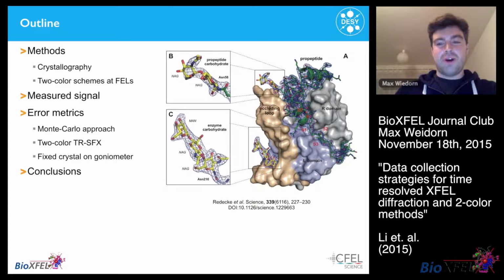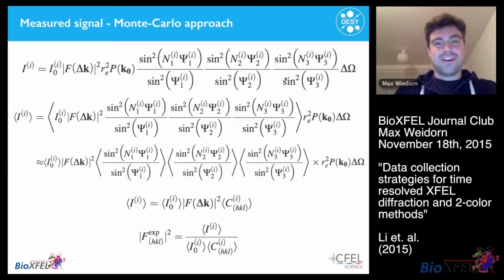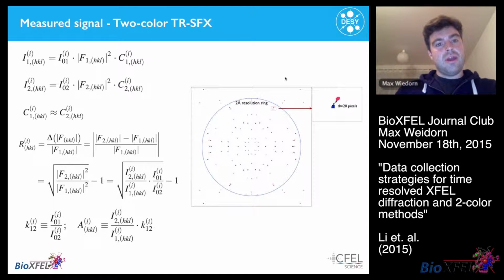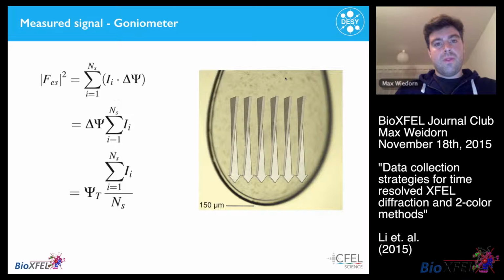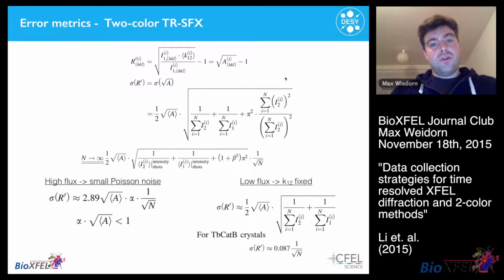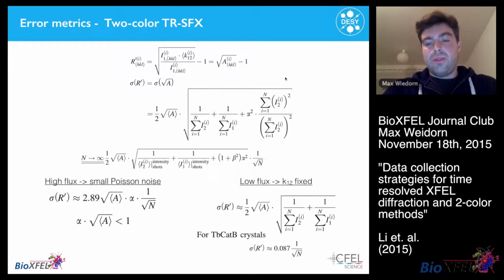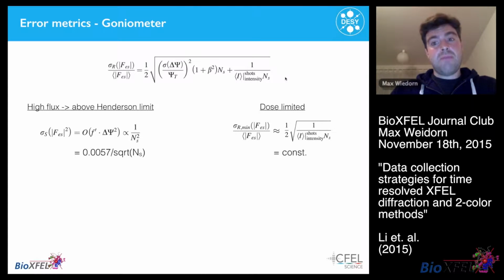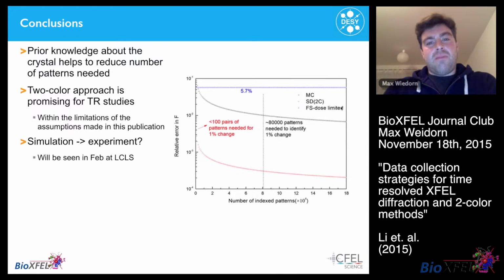Data collection strategies for time-resolved XFEL diffraction and 2-color methods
BioXFEL Journal Club - Max Weidorn - November 18th, 2015